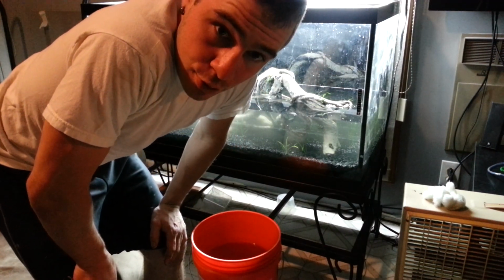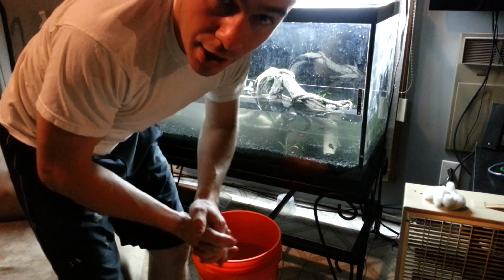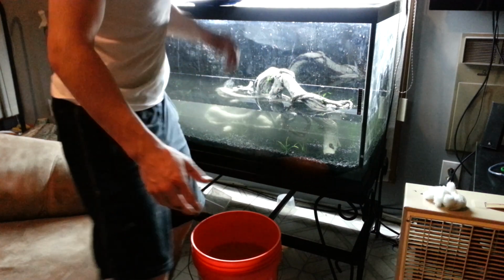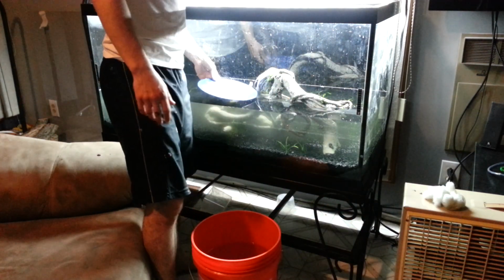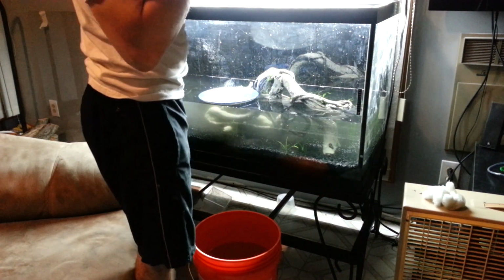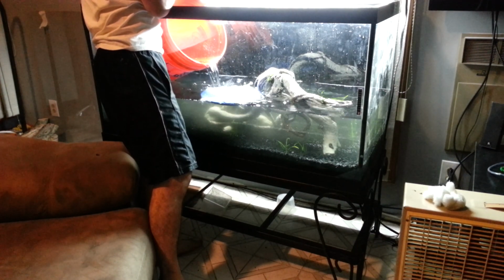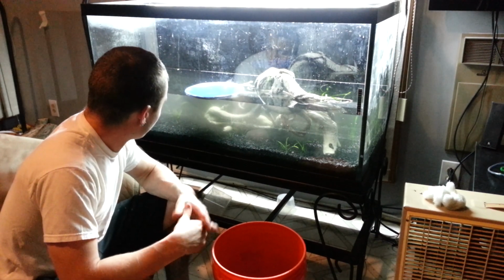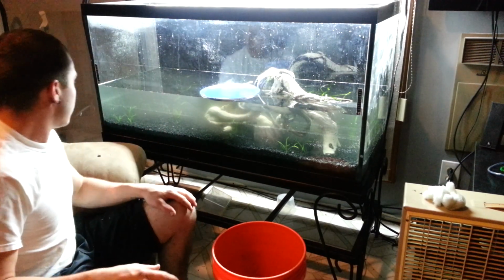4. How to set up a Dirted Tank (Filling)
Check back for new videos weekly!
Please leave any suggestions for video topics below.